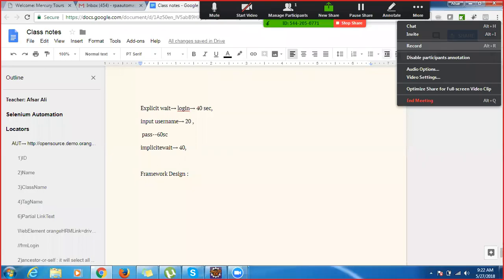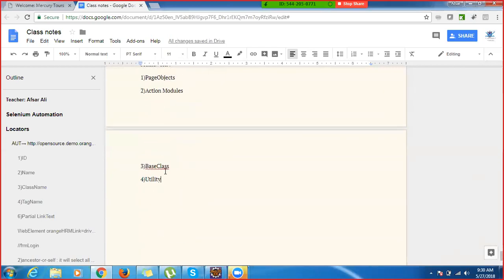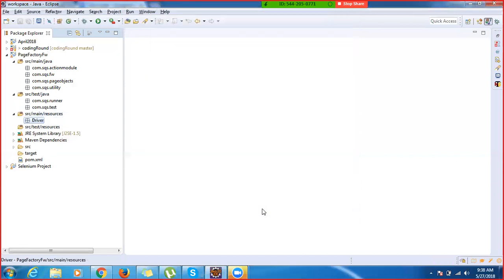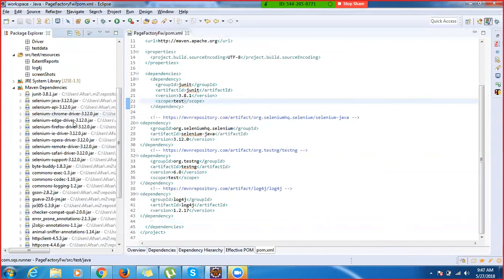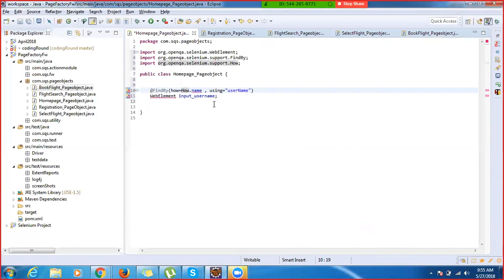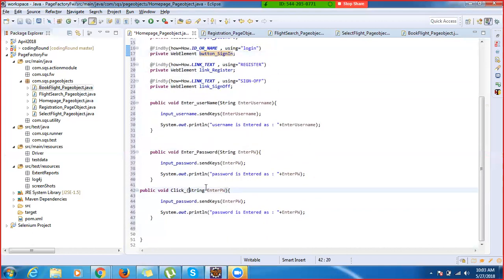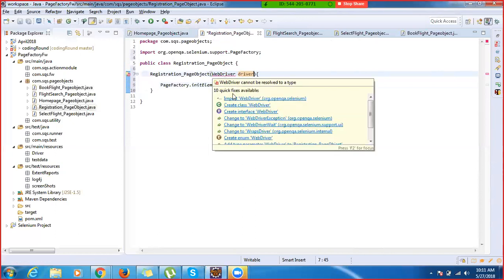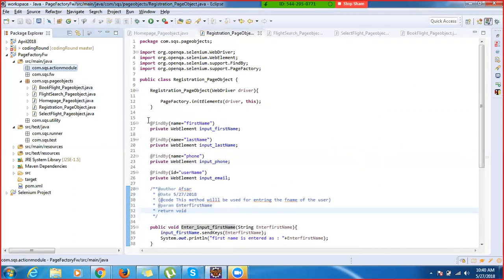Selenium Framework Design From Scratch | Part-1 | Live Class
PageFactory Framework Design Part-1